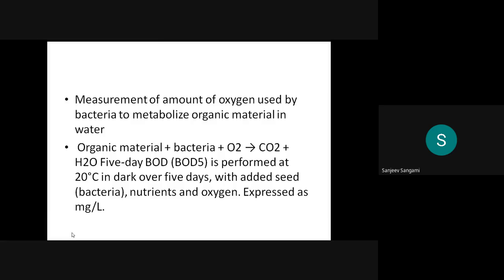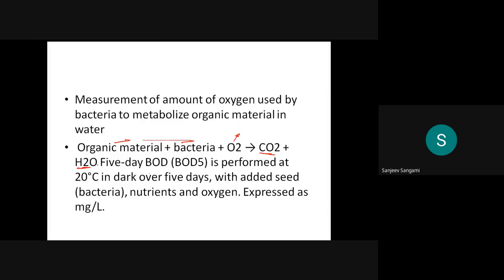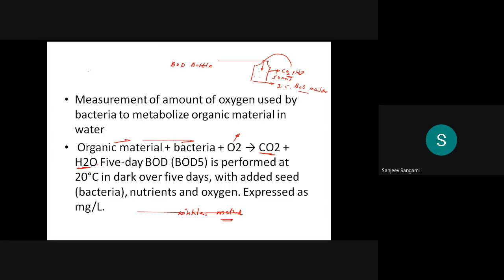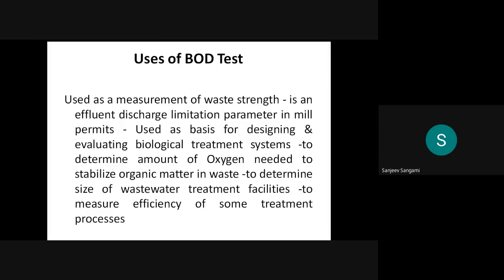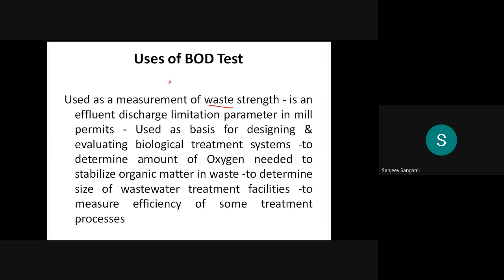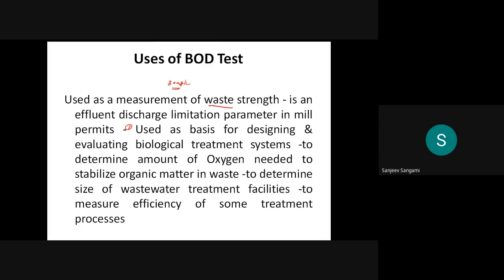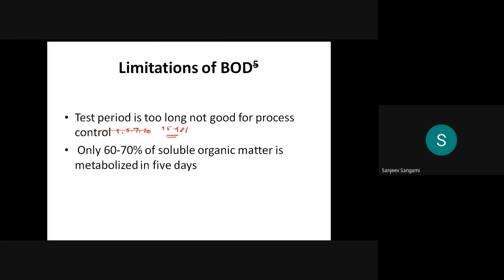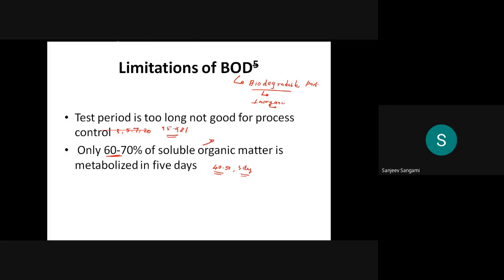JCE CV MUNICIPAL WASTEWATER ENGINEERING 18CV55 MODULE 1 45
BOD AND COD